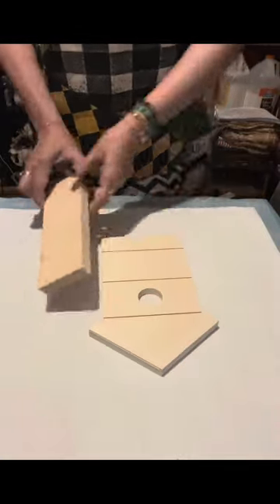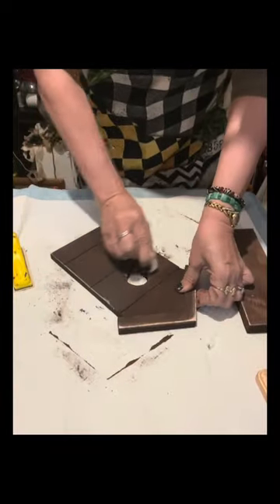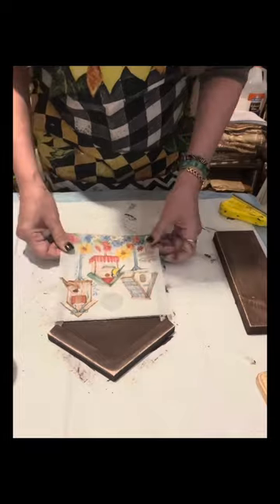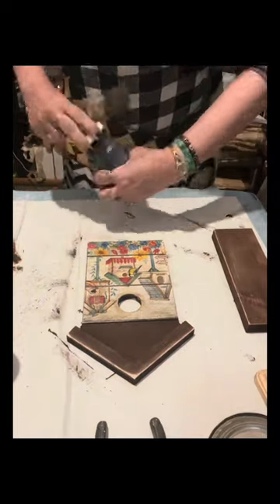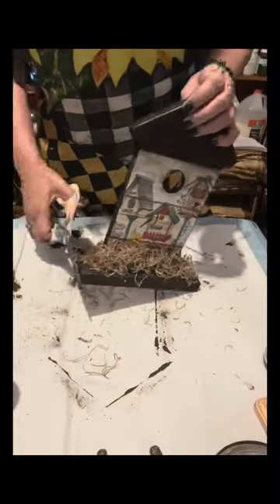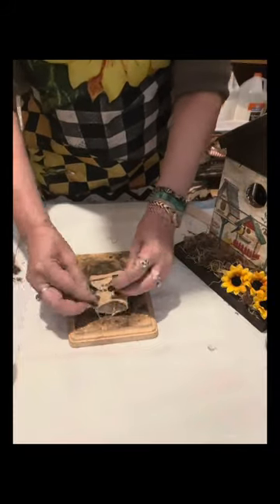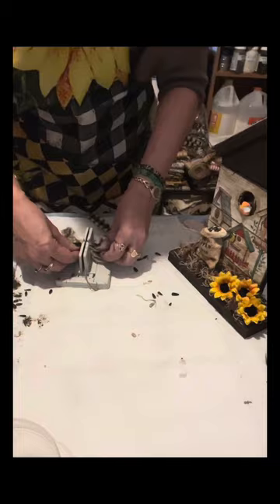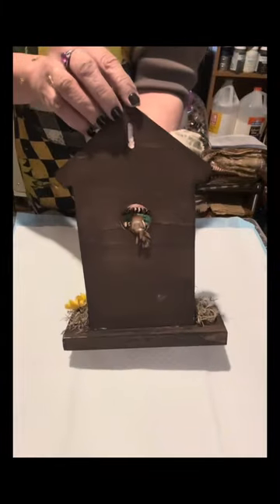Love how this birdhouse turned out